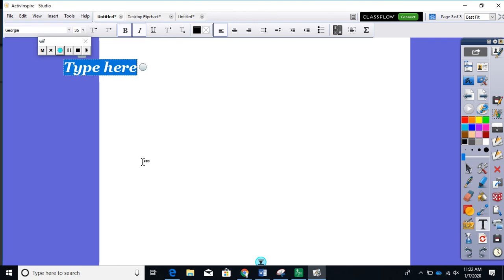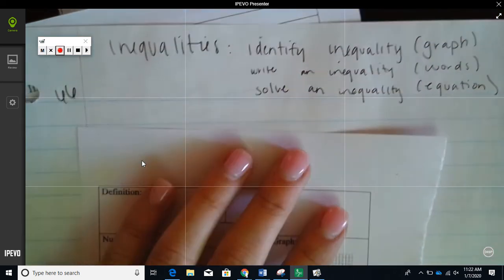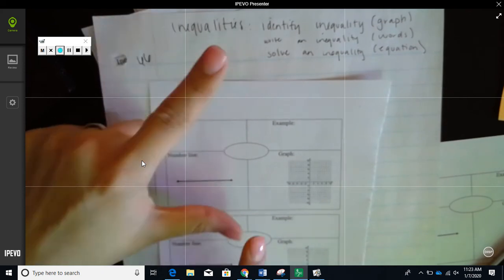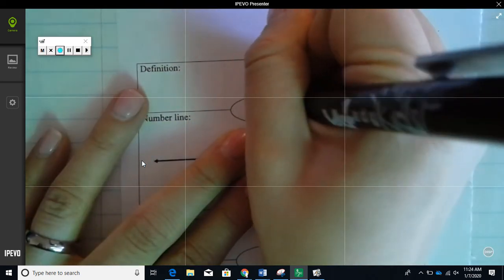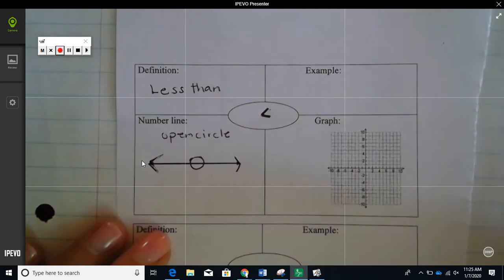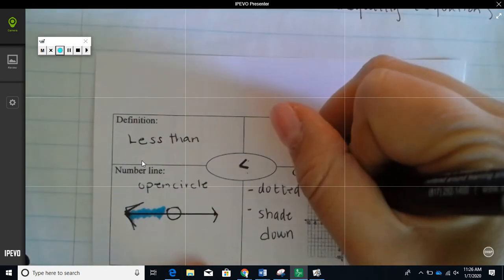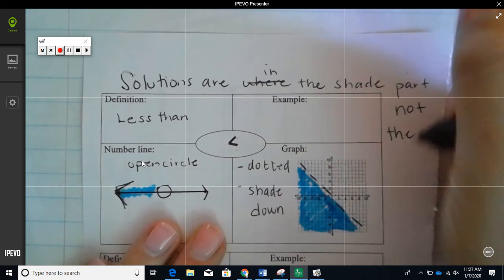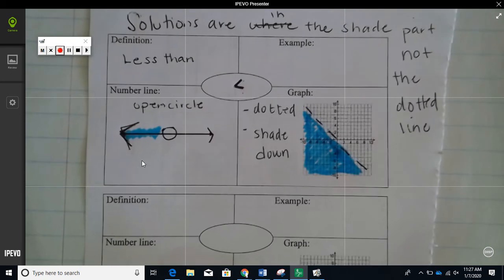Jan 7: Inequalities less than (page 66)